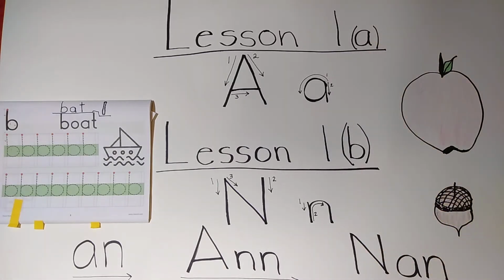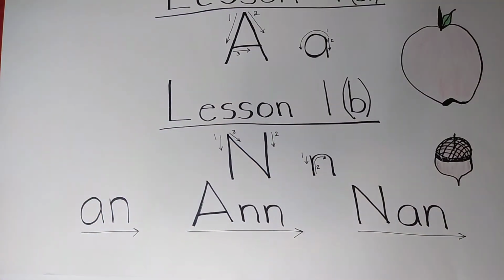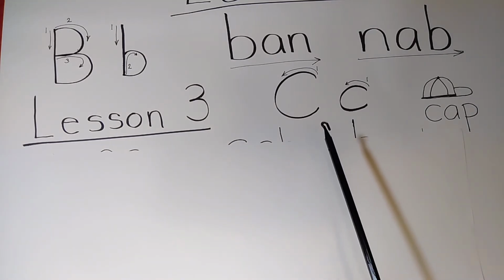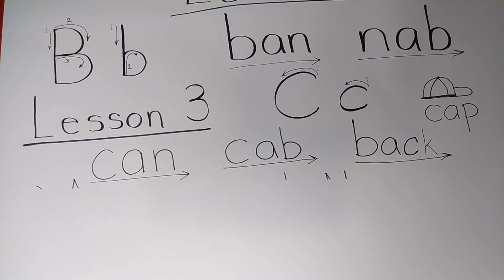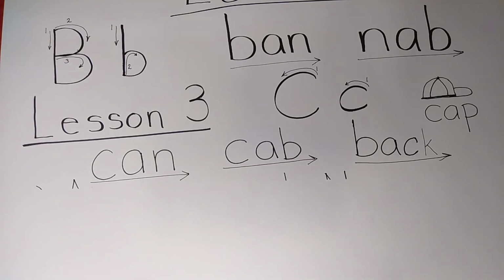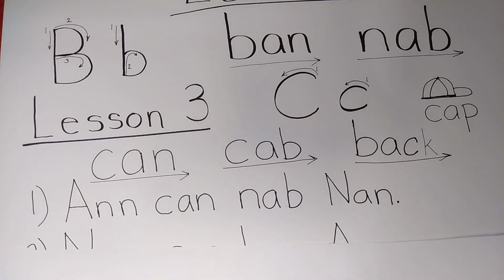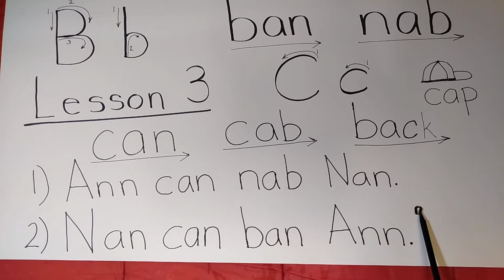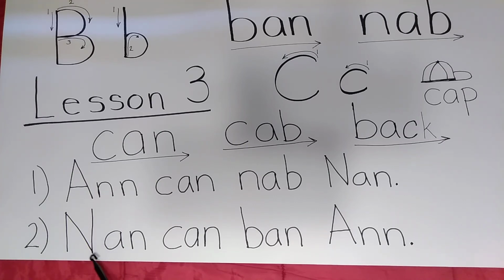J TEACHES READING FOR ALL LESSON 3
Introduction of letter "c"